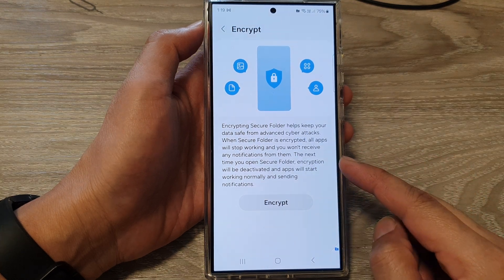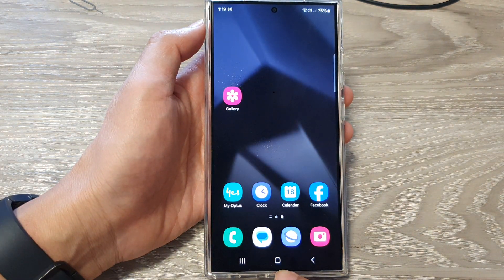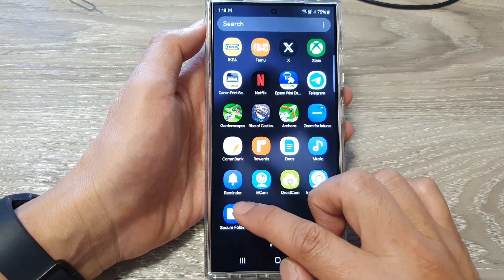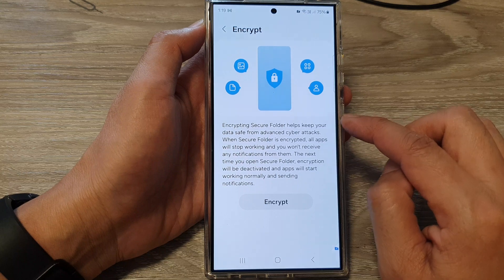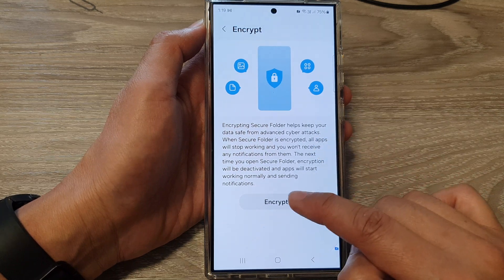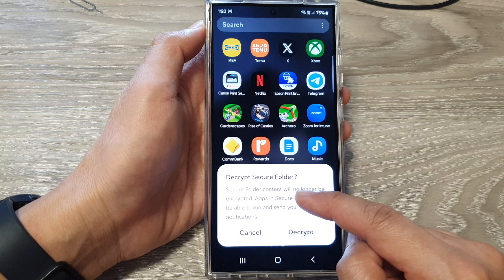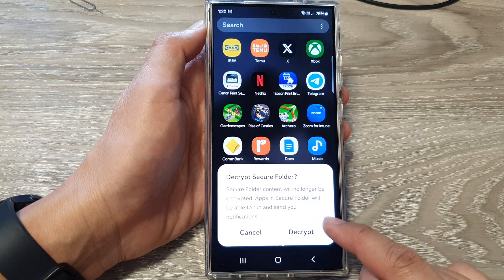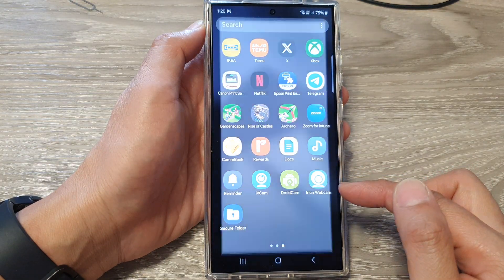Galaxy S24/S24+/Ultra: How to Encrypt the Secure Folder to Keep the Data Safe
Want to add an extra layer of security to your Galaxy S24's Secure Folder? Learn how to encrypt your Secure Folder to safeguard your sensitive data. This guide will cover enabling encryption, and why this security feature is important.